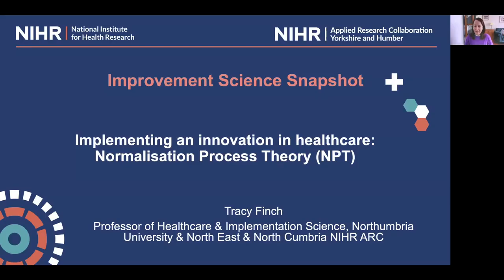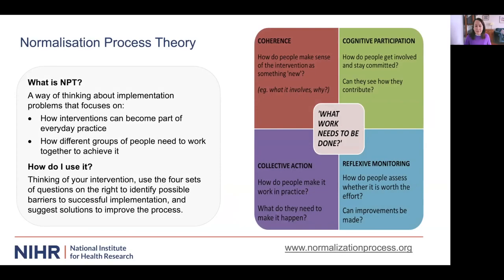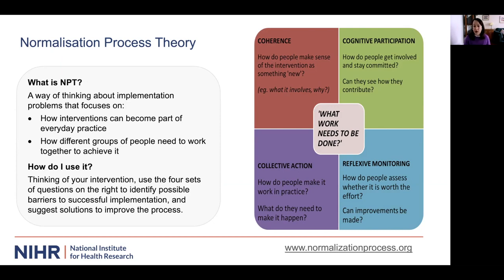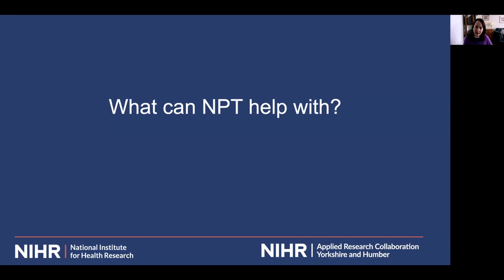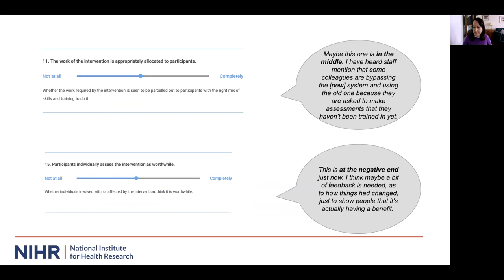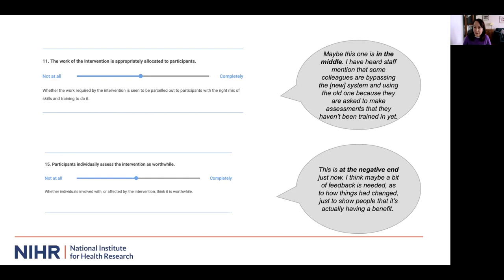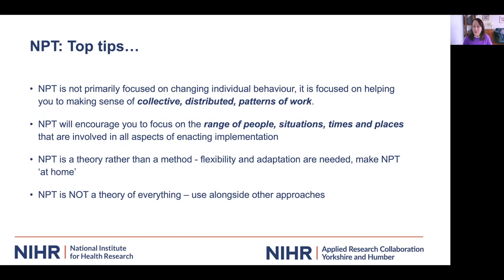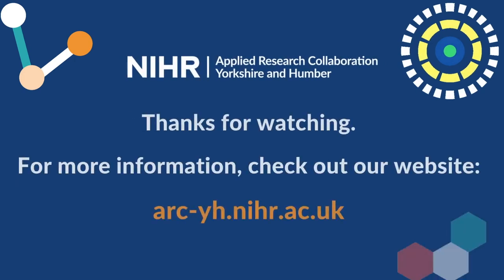Training video: Normalisation Process Theory (NPT) in general - Tracy Finch (YH-ARC Snapshot Series)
In this snapshot, Professor Finch describes how Normalisation Process Theory can help us understand challenges in health and social care improvement work.

A further reading and references document for this snapshot is available to download from the Yorkshire and Humber ARC